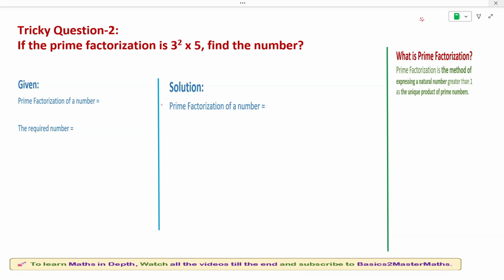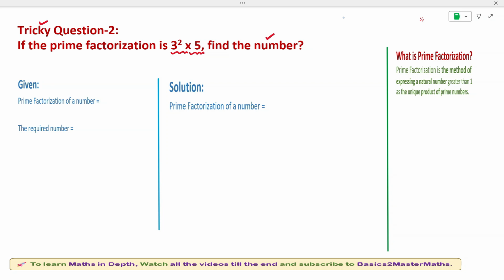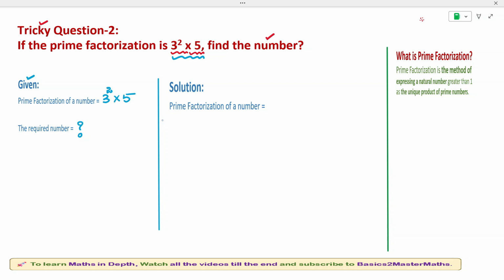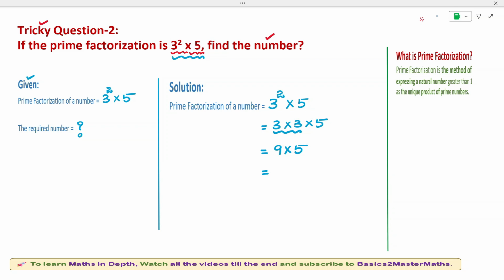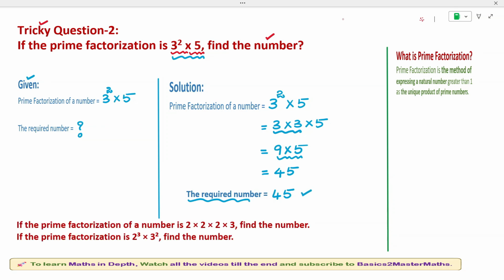Prime Factorization Important Exam Questions | Step-by-Step Solved | CBSE ICSE Maths | Question 3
🔹 Find the Number from Prime Factorization 3 X 3 X 5 | Easy Method | Exam Questions | CBSE ICSE Maths
🔹 Find the Number from Prime Factorization 3² × 5 | Prime Factorization Questions
🔹 Find the Original Number from 3² × 5 | Prime Factorization Trick
🔹 Prime Factorization Question: If 3² × 5 Is Given, Find the Number
🔹 Prime Factorization Tricky Questions You Must Know | Exam Special
🔹 Prime Factorization: Important Questions with Answers
🔹 Find the Number from Prime Factorization 3² × 5 | Easy Method | CBSE ICSE Maths

📘 About This Playlist: ⭐ Factorization Mastery: Prime Factorization, Factor Tree, Short Division & Word Problems | A Complete Guide